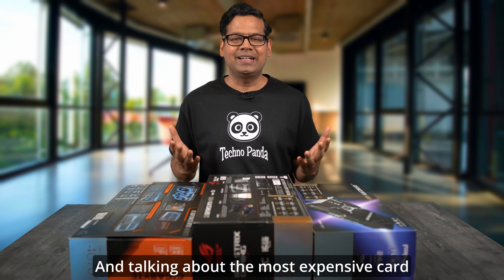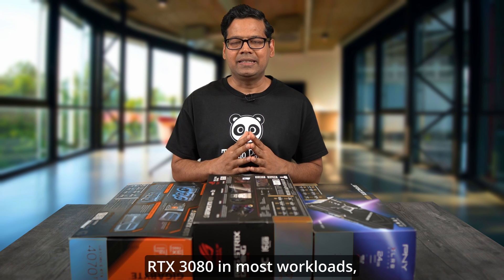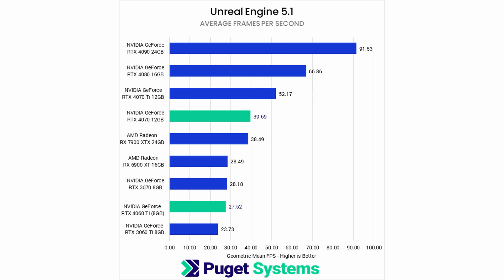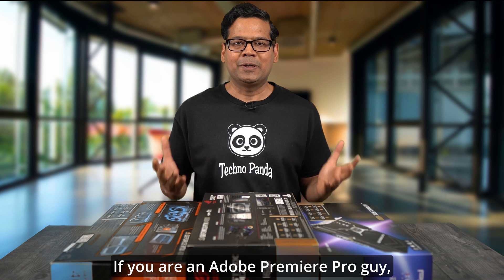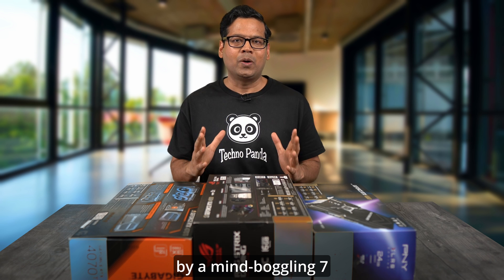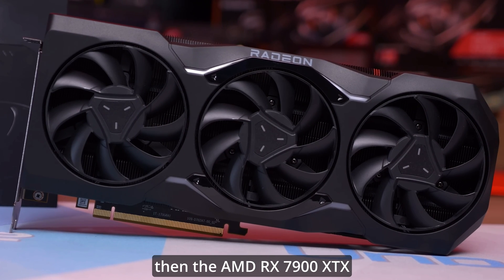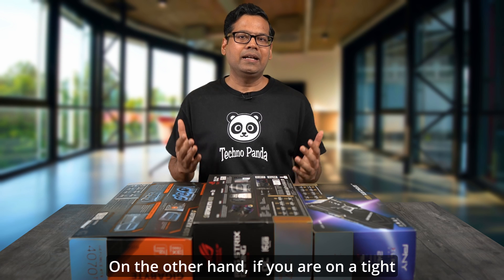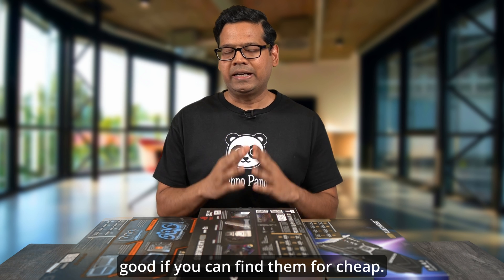RTX 4090: Overkill for Video Editing?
Should you buy Nvidia RTX 4090 24GB for Video Editing in 2023?

Purchase Links
(ASUS TUF)